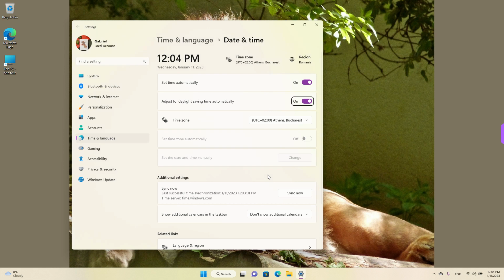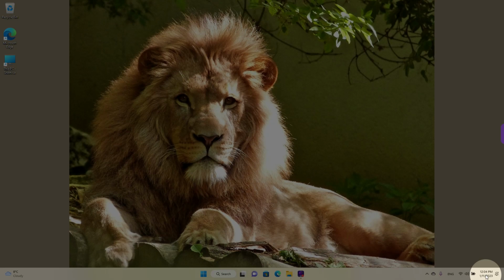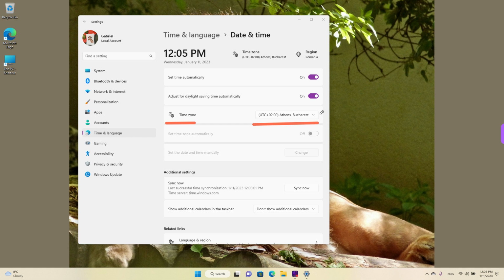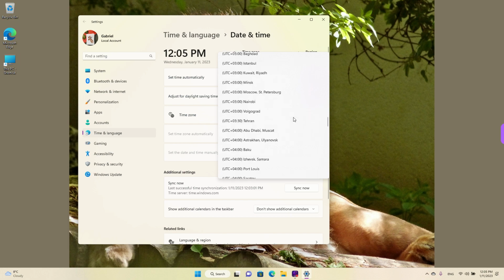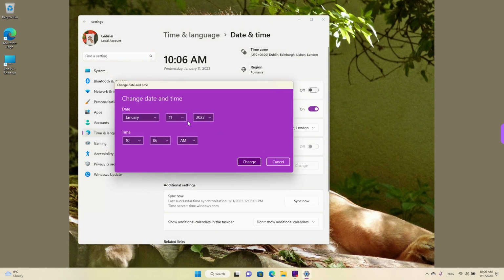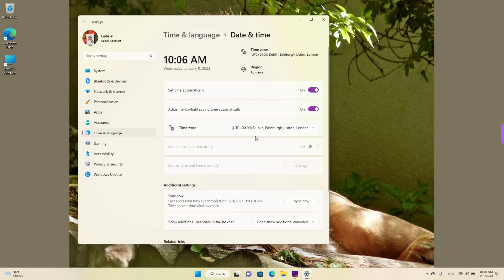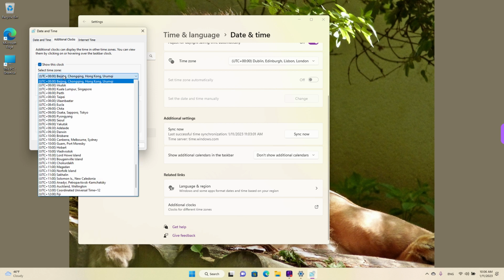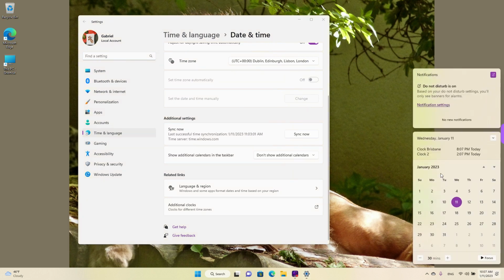Change the TIME Windows 11 (+ Add More Clocks)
n this video, you’ll learn how to easily change the time settings on your device. You will discover how to customize your clock and calendar to stay organized and manage your time efficiently. We’ll also show you helpful tips for setting alarms and reminders for essential tasks in life. So don't wait any longer - watch this video now and start optimizing the way you manage your time!